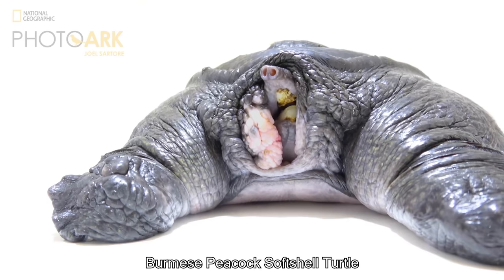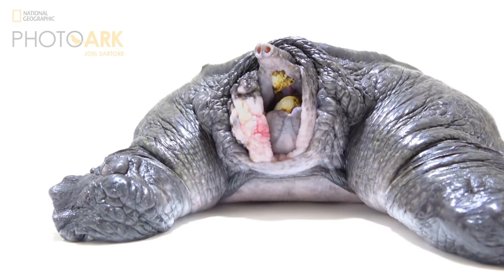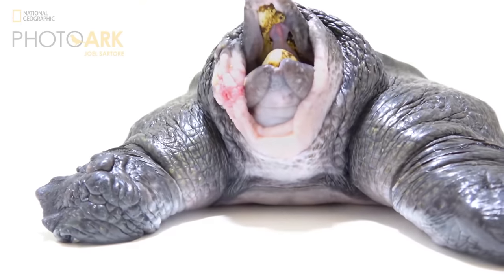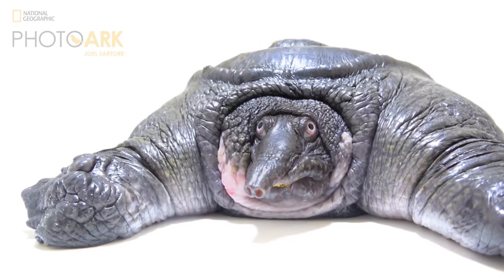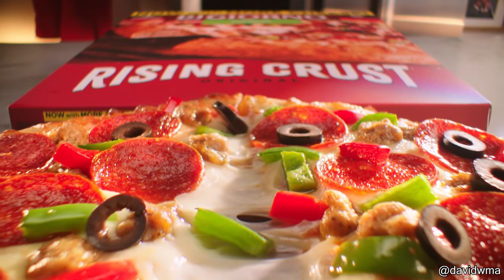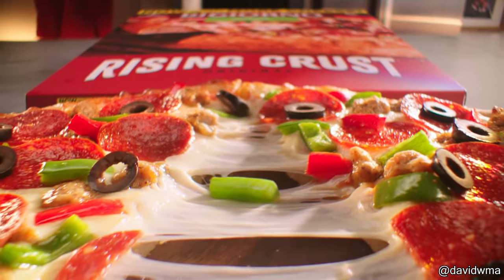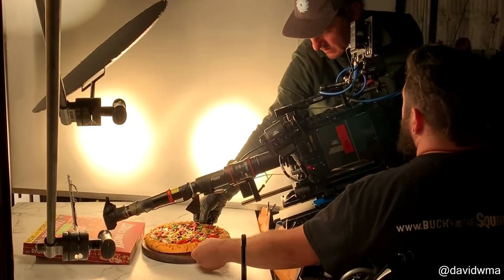A Really Squishy Turtle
Hello everyone, this is YOUR Daily Dose Of Internet! In this video, a photographer finds a very squishy soft shelled turtle.

Also in this video, a man rescues a kangaroo from wildfires. A person covers their hands on wax. An alpaca walking in the street. An airplane toilet sucks toilet paper. A drone video of a fireball. How a pizza commercial is made. People walking on a mountain. A stop motion animation of a milk commercial with cows.